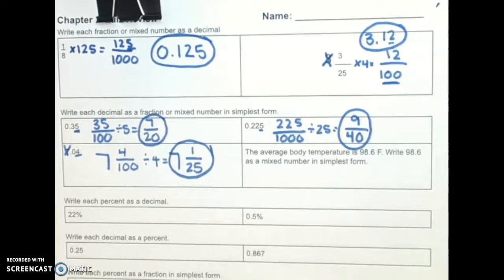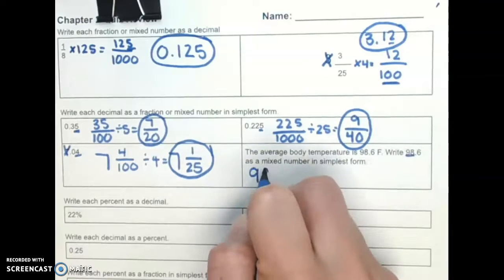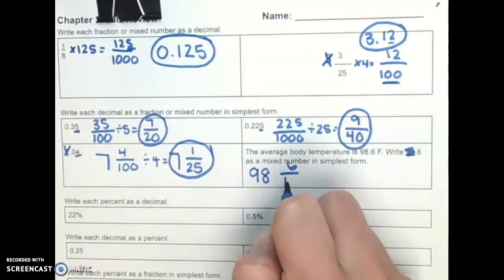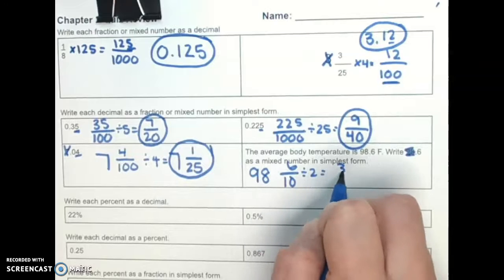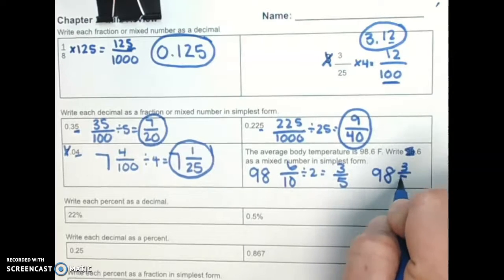Chapter 2 Quiz Review